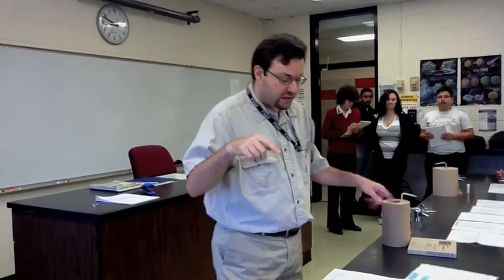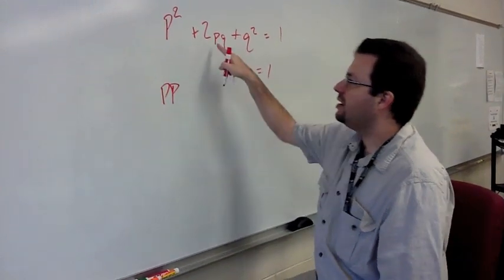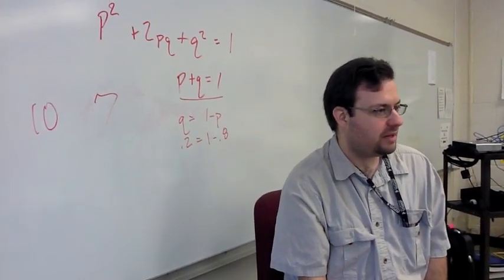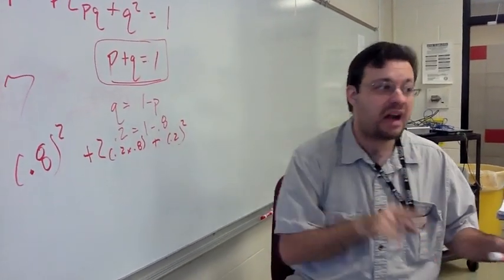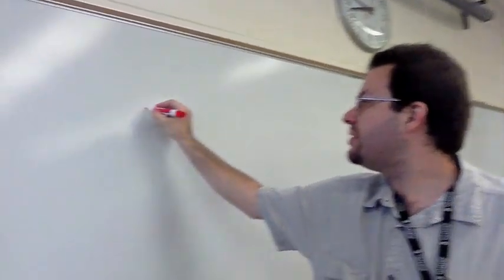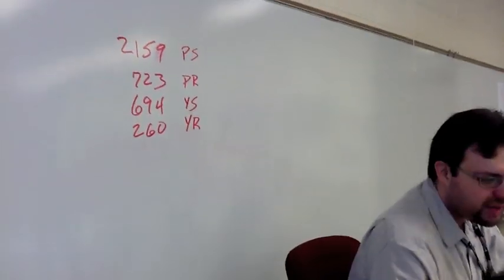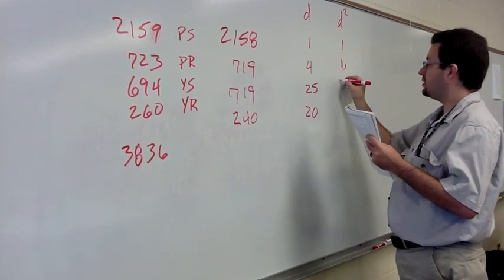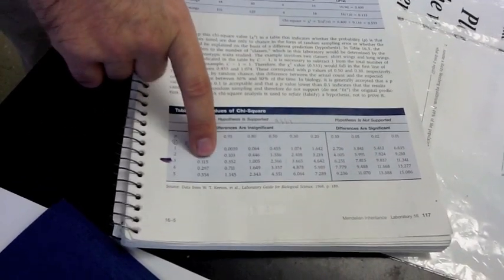Lab practical 3